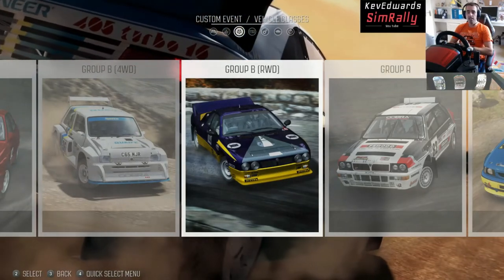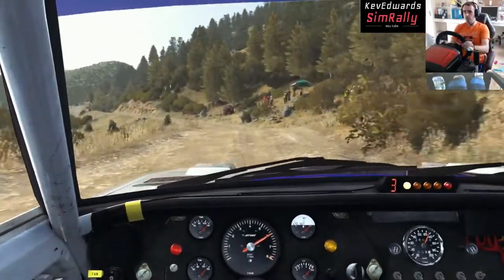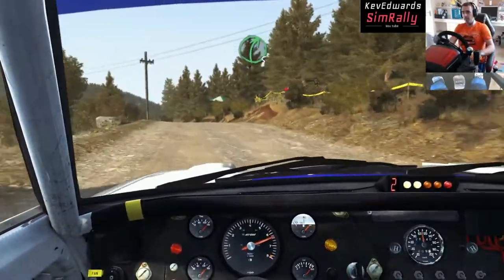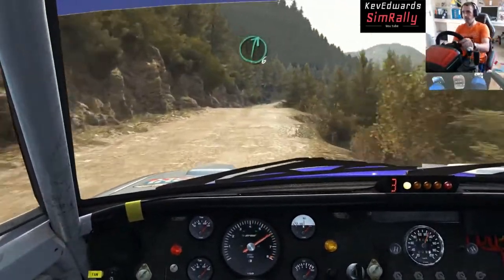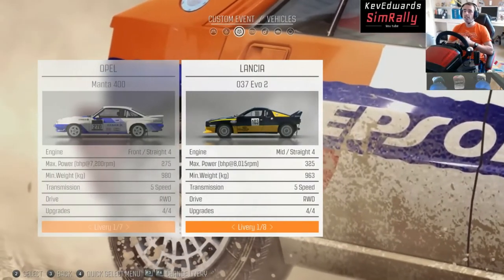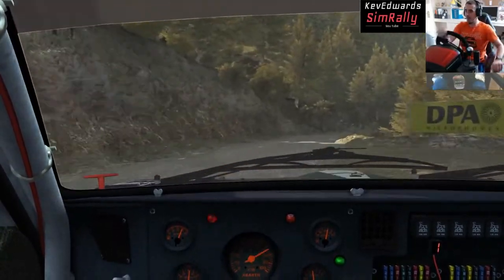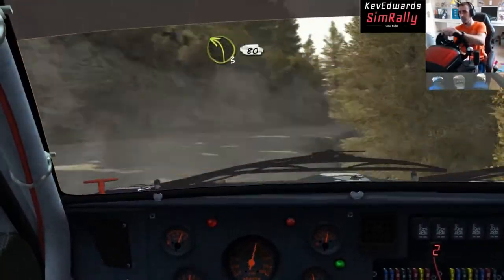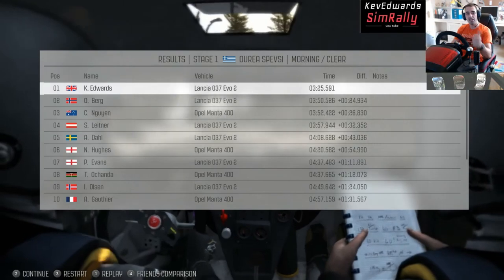Dirt Rally GrB RWD Showdown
Today we will be taking the RWD Gr B's for a spin down the fantastic stages of Greece,